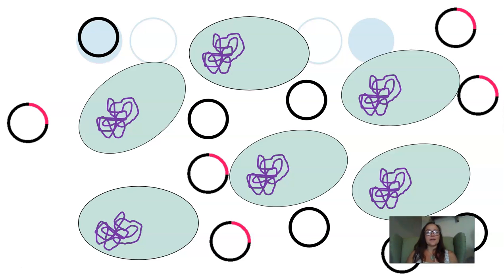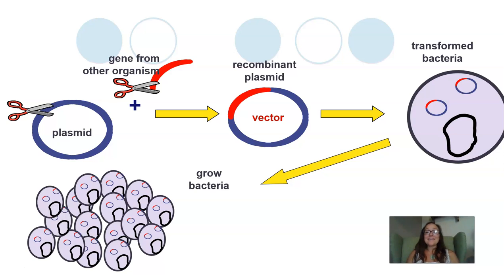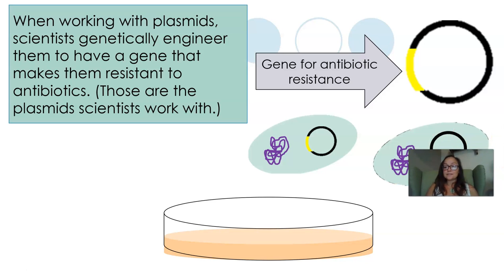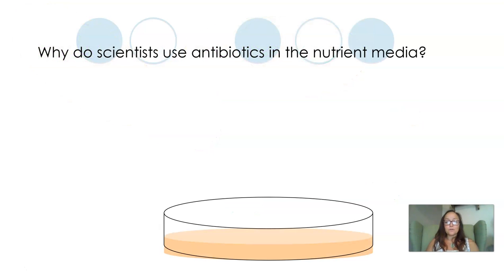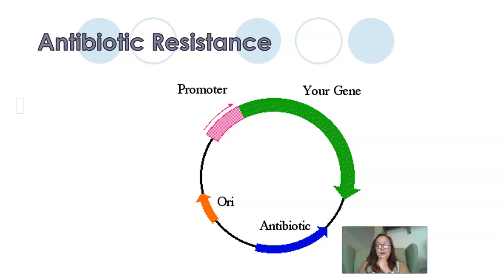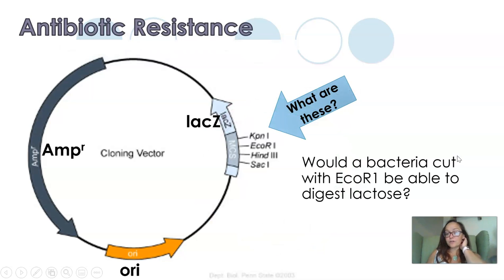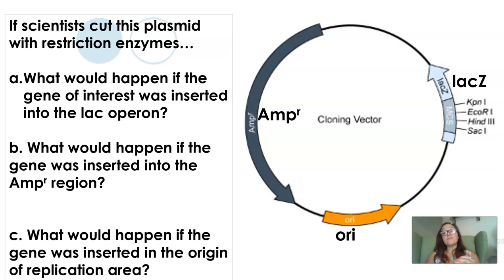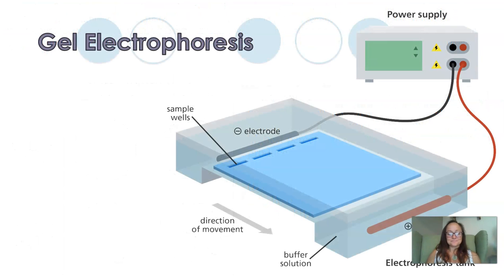6.8 Biotech - Plasmid Based Transformation AP Biology